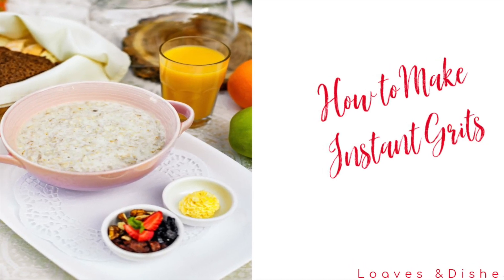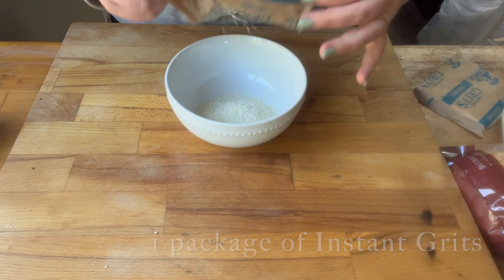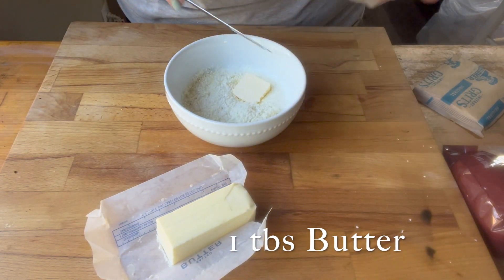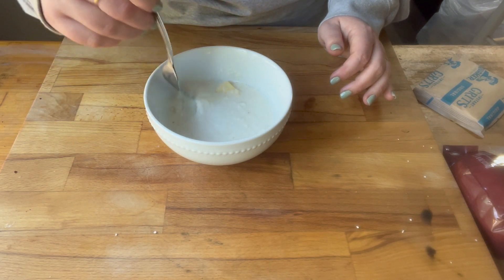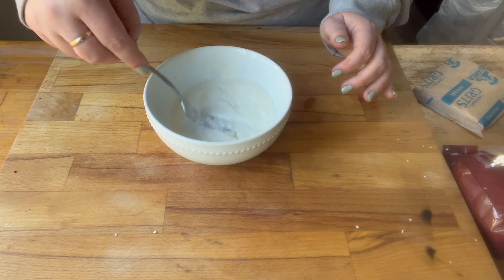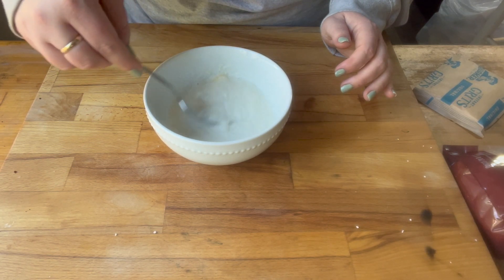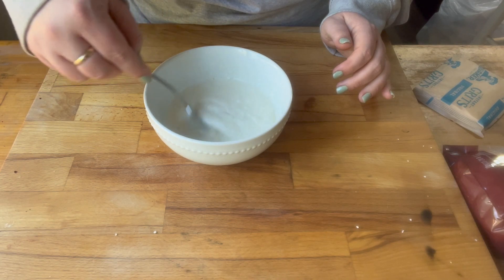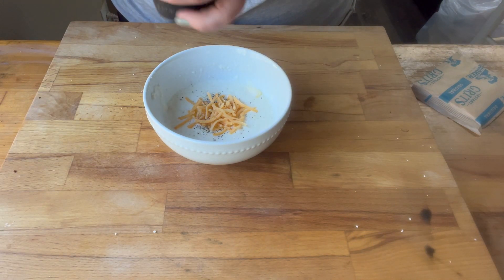How to Make Instant Grits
Want to know how to make quaker instant grits?  We show you with this simple grits recipe.  These Cheese grits are delicious and fast.

Whisk Set
Glass Bowl